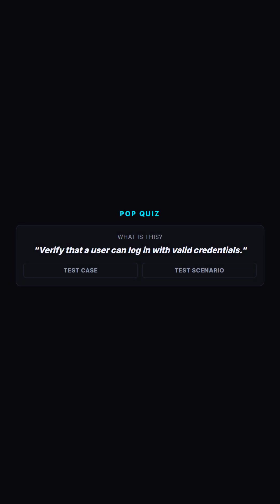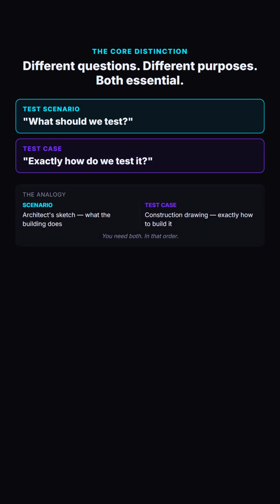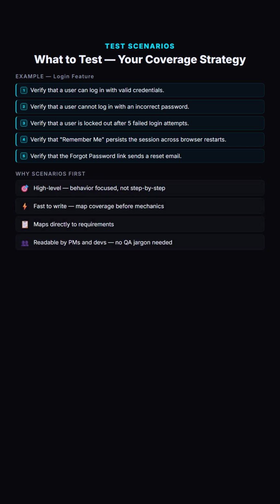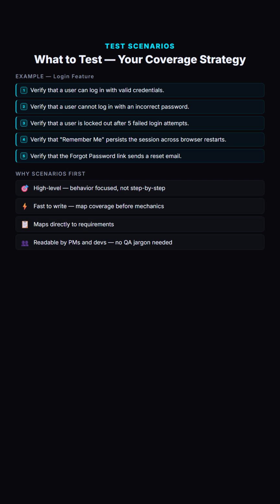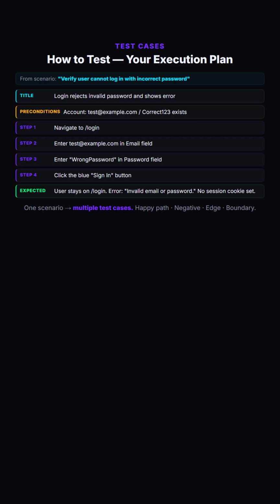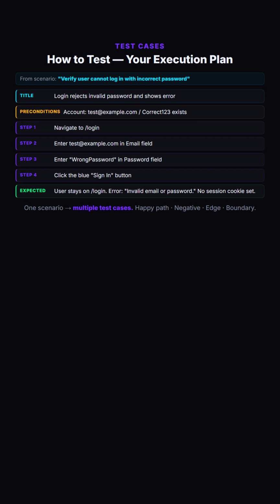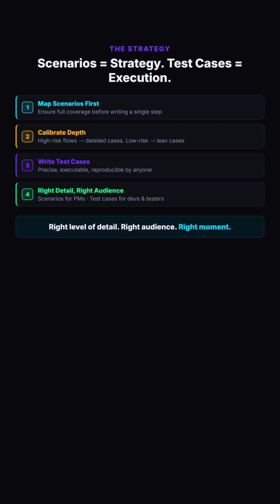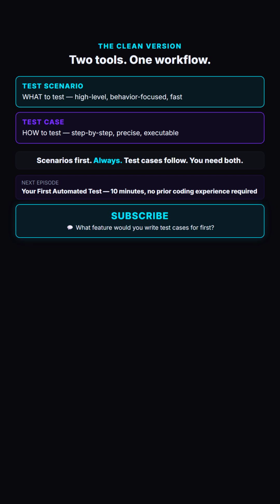Test Cases vs Test Scenarios | QA Career Lab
If you can't explain the difference between a test case and a test scenario in an interview — you won't get the job.

This is one of the most misunderstood concepts in QA, and most people learn it wrong. In this episode, I break down the real difference, show you when to use each, and give you a framework you can apply to any software feature you're testing.

✅ What you'll learn:
- The exact difference between test cases and test scenarios (with real examples)
- When to write test cases vs when to write test scenarios
- How to structure both so your entire team can follow them
- The most common interview mistake QA candidates make on this topic

💬 Drop a comment: Which one do you use more on your current project?